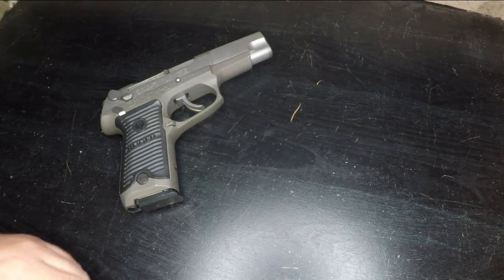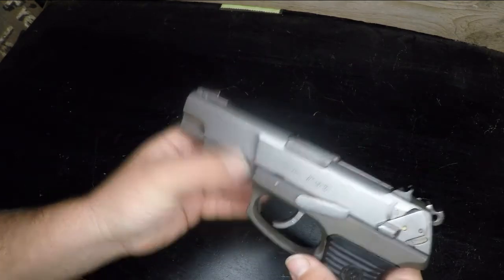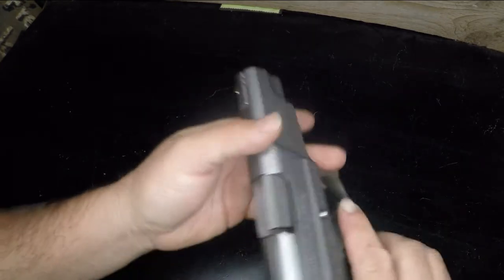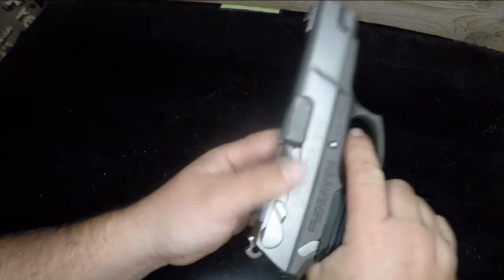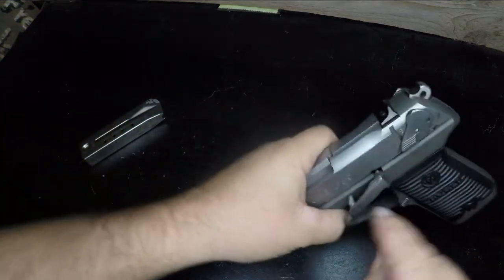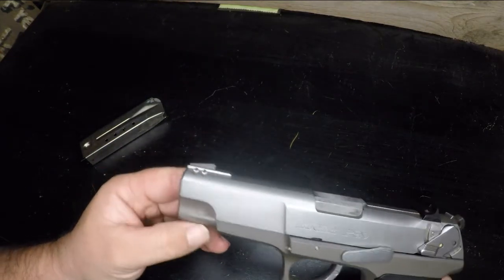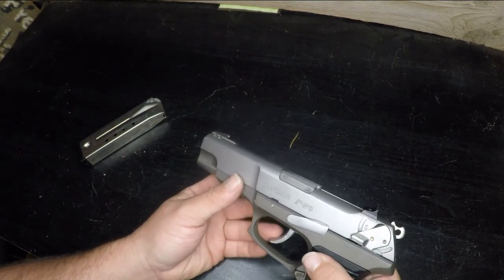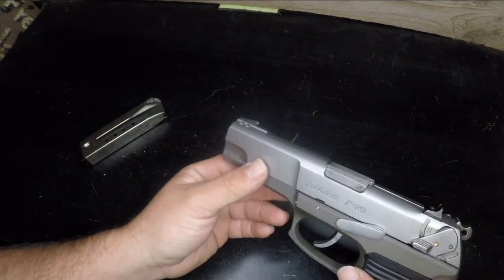The Ruger P89: A Tank ahead of its Time!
I take a look at my Ruger P89 I recently found in a pawnshop.